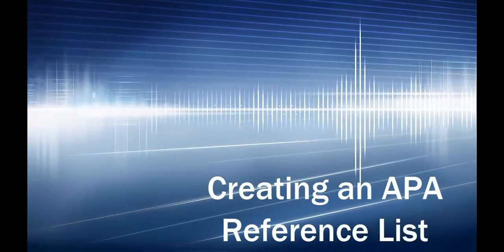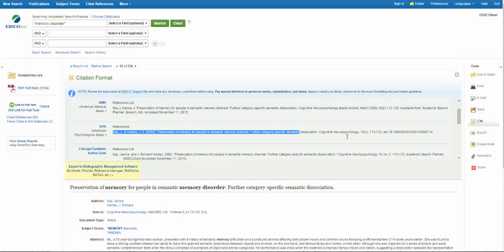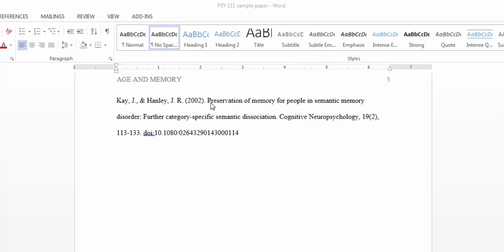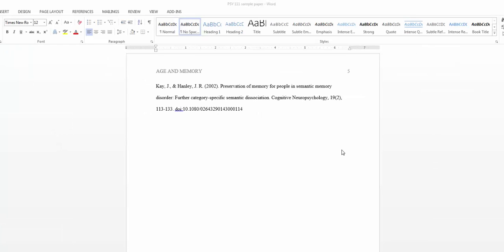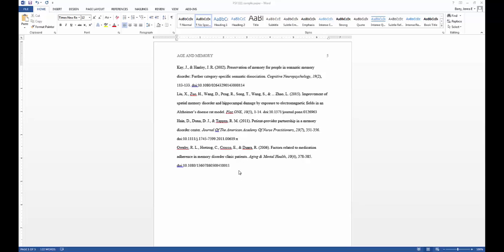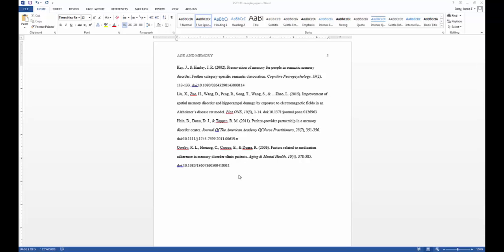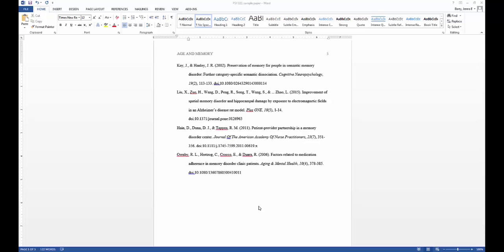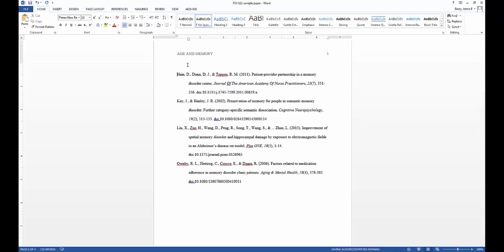Creating a reference page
You may notice that there is a citation tool in the article databases that will create APA citations for you. Use the cite tool to generate the citations. APA appears near the top of the list.
Please be warned that these are not always 100% accurate and often times, you will need to make some adjustments so that your citations on your reference list adhere to APA rules. Additionally, the automatic citation generators sometimes leave out authors if there are multiple names listed, so please be sure that all author names are accounted for!
You can copy and paste these citations into the last page of your APA formatted paper, which will be your reference list.
There are some formatting errors we’ll need to correct here. First, the title of the article should be written in sentence case, which means the first word begins with a capital letter and all subsequent words begin with a lowercase letter. Exceptions to this rule are proper nouns and words that occur immediately after a colon.
Next, the title of the journal, in this case, Cognitive Neuropsychology, should be in italics.
Go through these steps for each of your entries on the reference list. Once you’re complete, we’ll format them all.
Check the font and size – we have 12 pt, Times New Roman here, so nothing needs to be changed. Make sure to double space everything. Highlight and choose paragraphline spacingdouble, or use the keyboard shortcut CTRL + 2.
Finally, the hanging indent. This is a trick you’ll use over and over again! Highlight everything on the list, and right click on the text or choose the drop-down arrow on the paragraph menu. In the section for “indentation,” choose special  hanging.
Now that you can clearly see the authors’ names, you’ll notice that they are not in any particular order. APA rules state that your reference list should go in alphabetical order by the authors’ last names. You can cut and paste the entries on your reference list to rearrange them.
Oh, and last but not least, give your reference list a name! Center your text and type in  References
You’re done!